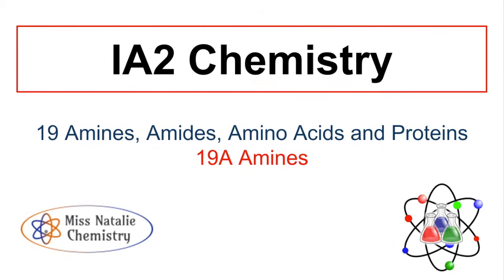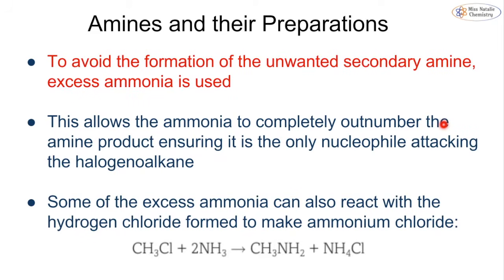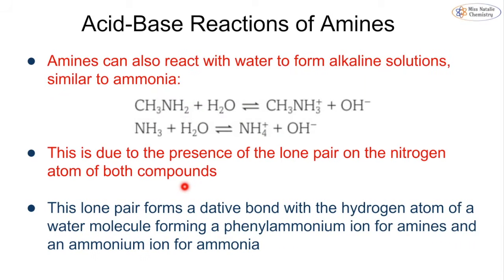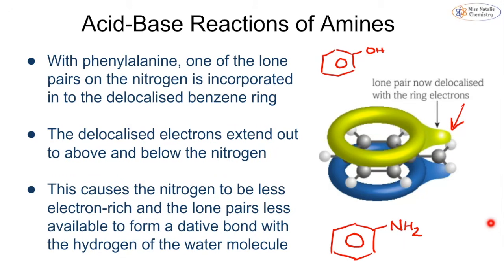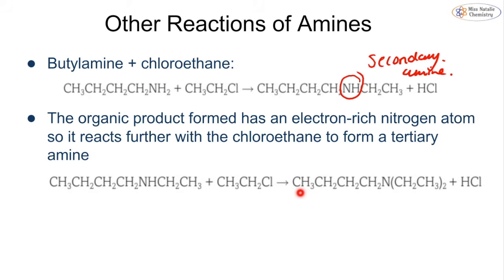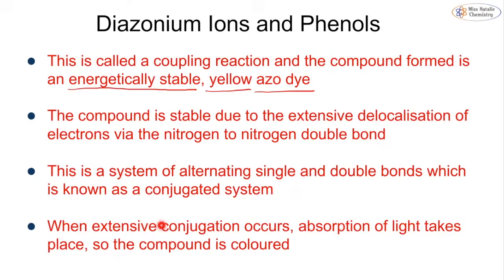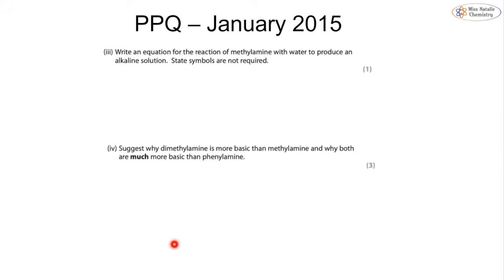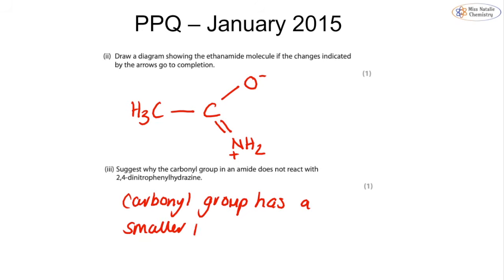19A Amines - Edexcel IAL Chemistry (Unit 5)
This video covers the content of Topic 19A Amines in preparation for the Edexcel IAL Unit 5 Chemistry exam. Use the timestamps below to navigate the content in the video:

0:00:06 - 19A.1 Preparation of Amines
0:08:45 - 19A.2 Acid-Base Reactions of Amines
0:15:40 - 19A.3 Other Reactions of Amines
0:24:48 - Past Paper Question